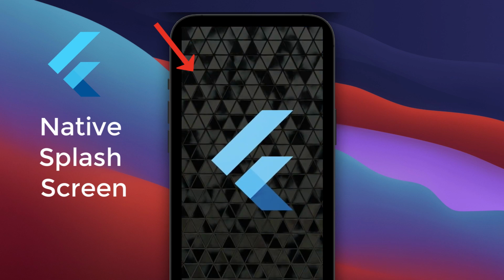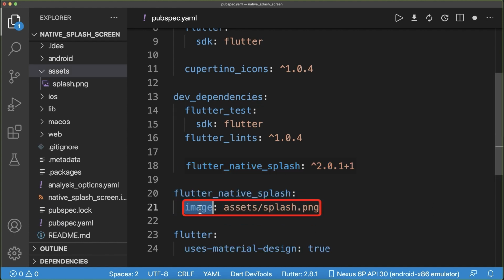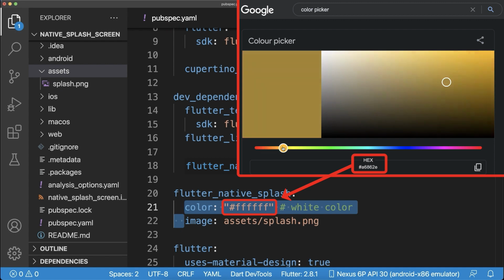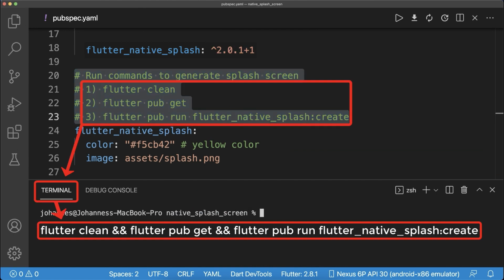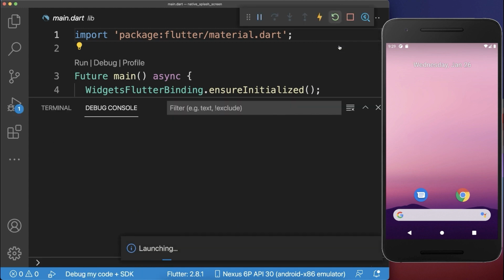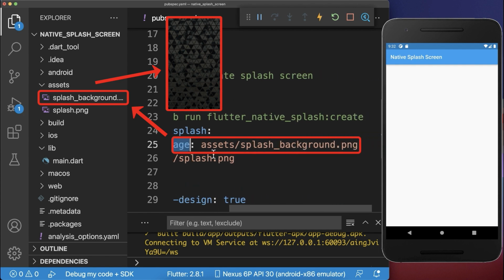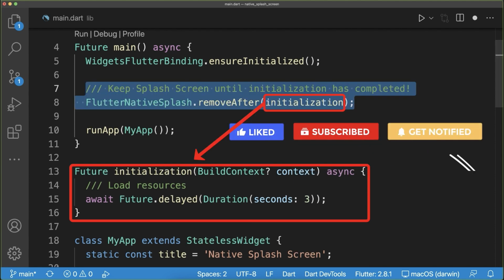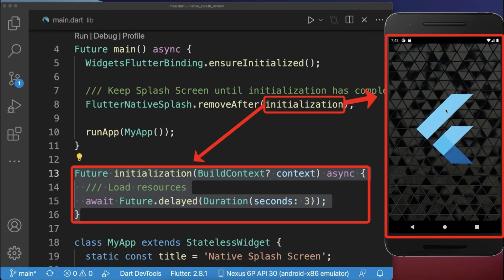Flutter Tutorial - Native Splash Screen [2022] Real Splash Screen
Integrate a real & native Flutter Splash Screen to your Flutter app for Android & iOS by using the Native Splash Package.

TIMELINE
0:00 Native Splash Screen
0:53 Background Image In Splash Screen
1:09 Load App Resources And Show Splash Screen